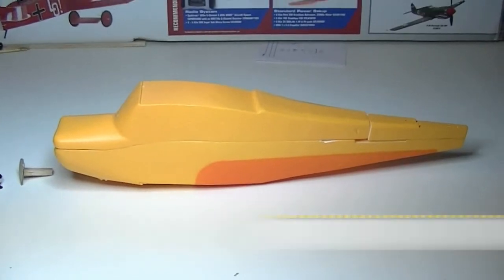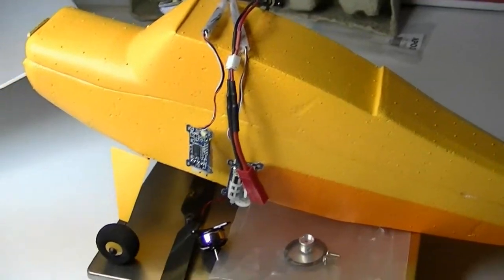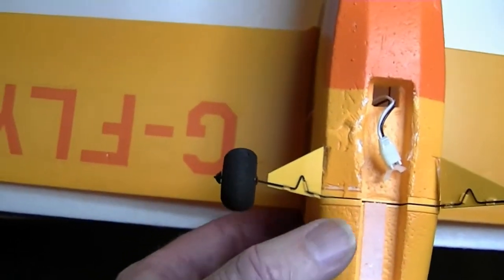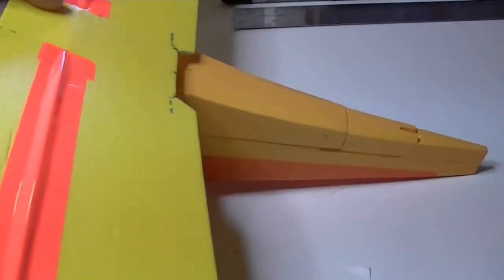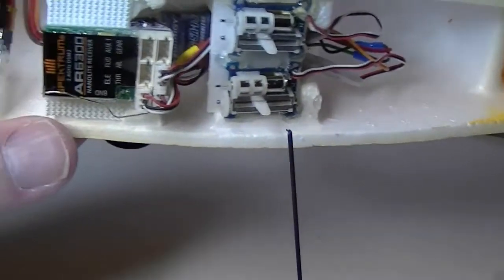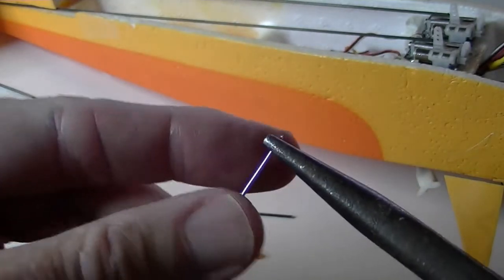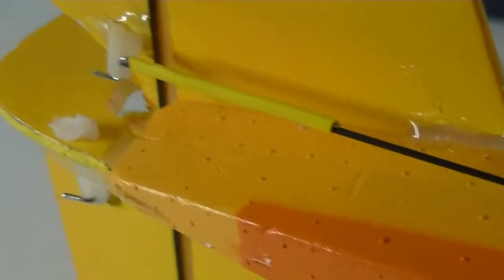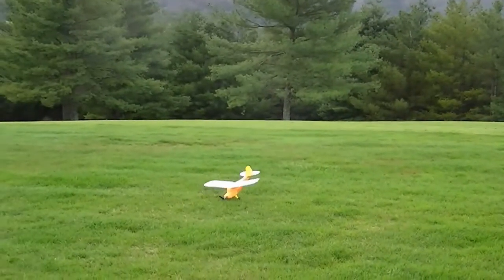HobbyZone Champ RC Plane Conversion To Brushless Motor Power System - Part I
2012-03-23 In this video I convert a HobbyZone Champ RC Plane from a brushed motor to a brushless power system and then take it for a test flight. Original Champ weight was 37 grams and this one weighs 45 grams, both with no battery.
I am testing a HobbyKing Turnigy 5A 1S Brushless ESC connected to a Spektrum AR6300 receiver and a small 160mah 1 cell LiPo battery.
However this is also a build video because all I have to start with is a Champ fuselage. That's right, I have to make all the wings myself so basically it is a scratch build. This has some handy tips such as how to make a rudder hinge and how to make Z bends for the control rods. There is also a trick for forming dihedral in the main wing.
There is link below to a video on how to make the airfoil in the wing by rolling the Depron.
Also I have built a Champ Bipe, see links below to those videos.

See Part II on using the AP03 4000kv brushless motor and 5030 prop

Parts List
1.  GWS 3020 Prop HK-10038
2.  Prop Saver for 1.5mm shaft BP Hobbies
3.  Micro brushless AP03 7500kv motor from HK-9663
4.  Turnigy 5A 1S Brushless ESC HK-10334
5.  Spektrum 6 Channel Receiver AR6300
6.  Two linear servos HK-11735 or 11737
7.  Turnigy nano-tech 160mah 1S 25~40C Lipo battery HK-11893
8.  2mm Depron foam sheet for wing.
9.  .03" or .04" Carbon Fiber Rods
10. Small heat shrink tubbing and small paper clips for Z-bends.